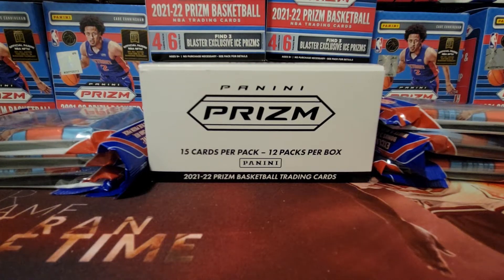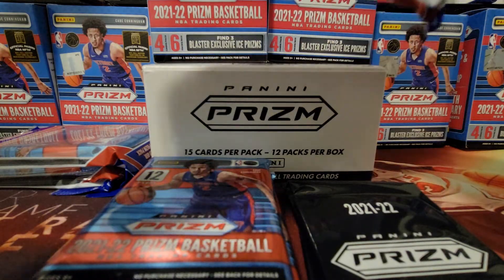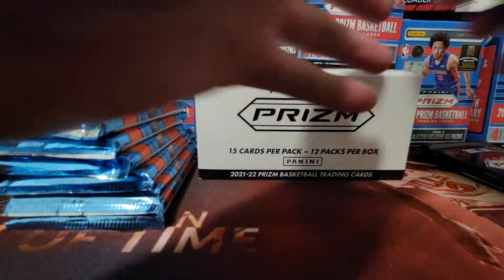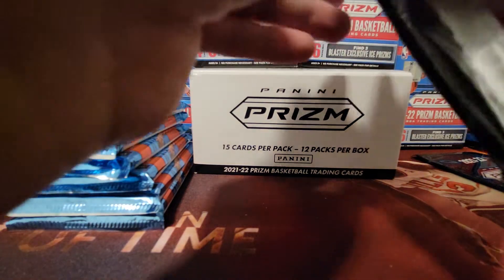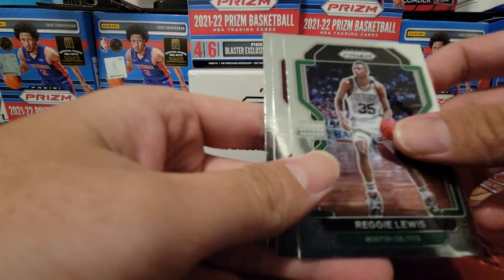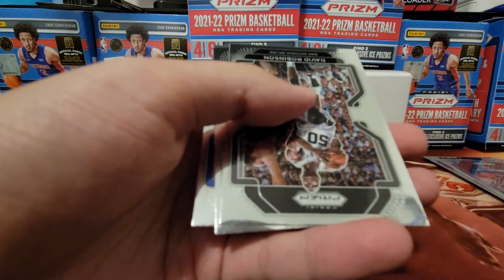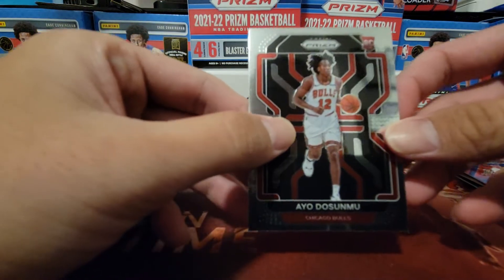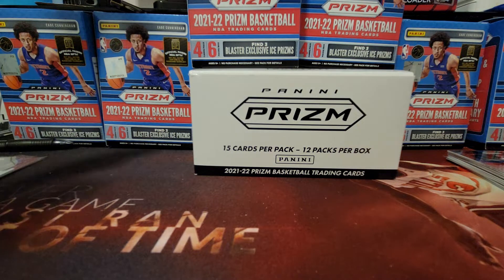2021-22 Prizm Basketball Cellos are a FUN RIP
Opened up half a box of 2021-22 Prizm Basketball Cellos.